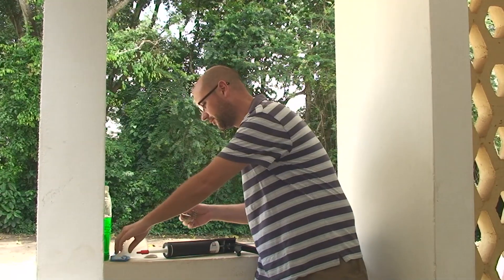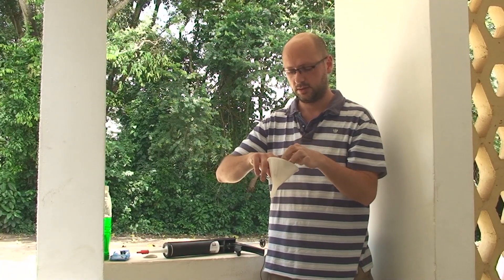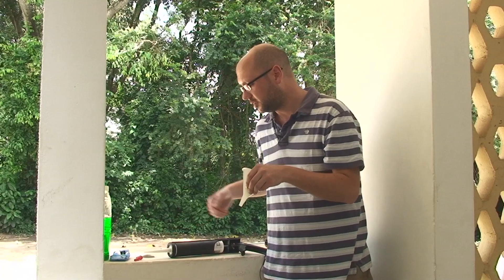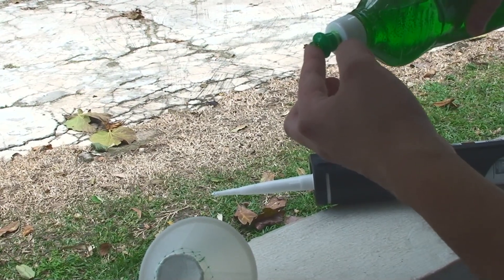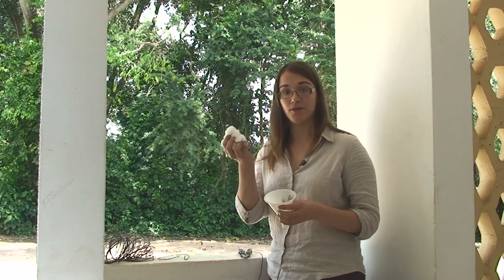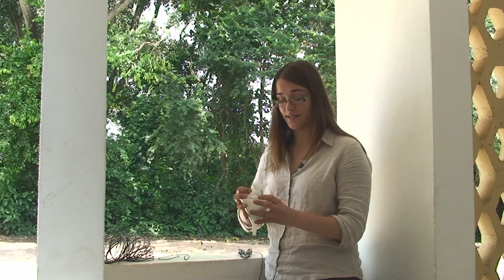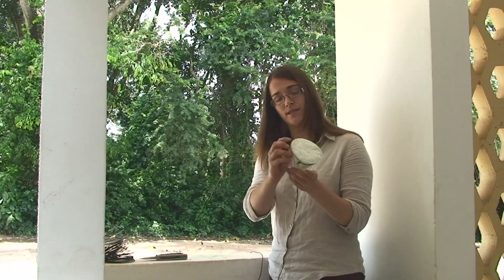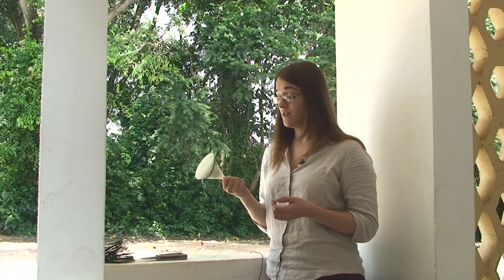How to make your own pollen trap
A film made while on field work in Ghana in October 2013, by Open University researchers Adele Julier and Phil Jardine.

The film shows how to make a pollen trap for sampling airborne pollen (pollen rain). These traps can help us understand how fossil pollen records in lakes and bogs represent the local vegetation. For more information on how and where the traps were set up, please see the associated video diary

This film is part of the NERC funded project '500,000 years of solar irradiance, climate and vegetation changes', based at the Open University, UK.

Editing and production by James Malley. Thanks to Dr Sam Moore (University of Oxford), Dr Stephen Adu-Bredu (Forestry Research Institute of Ghana), and all at FORIG for making the field trip a success.